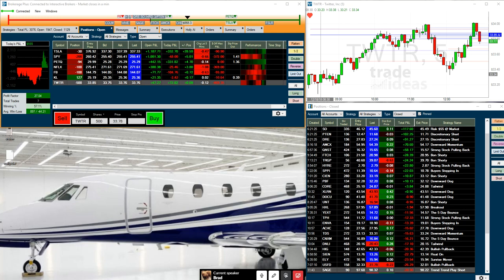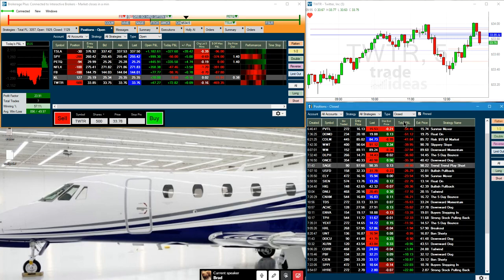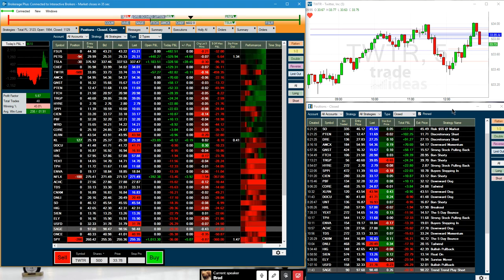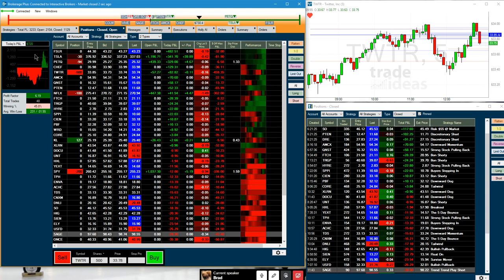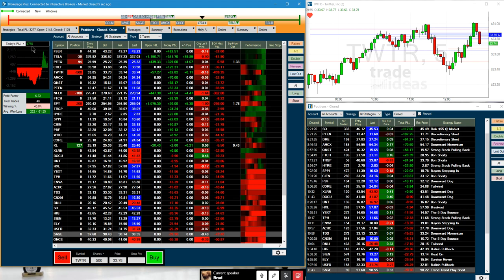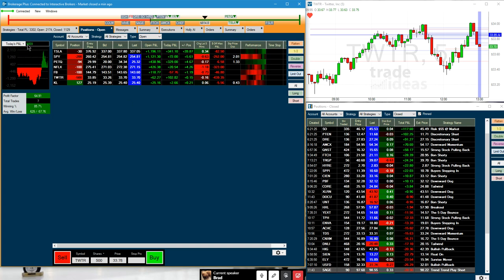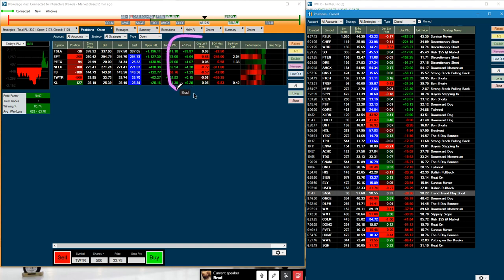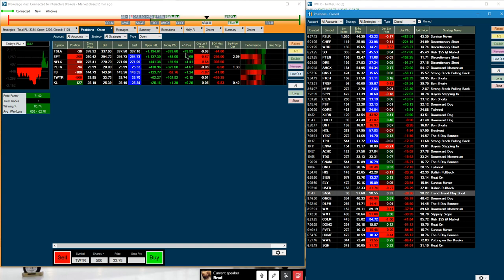Closing Session AI Holly Trade Ideas Dec 18 2018